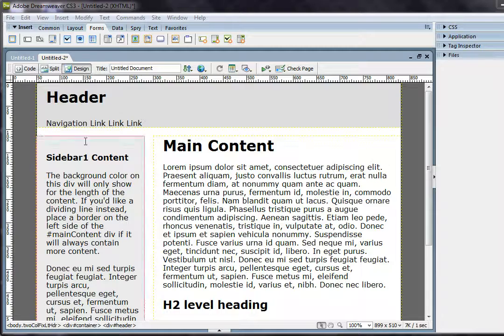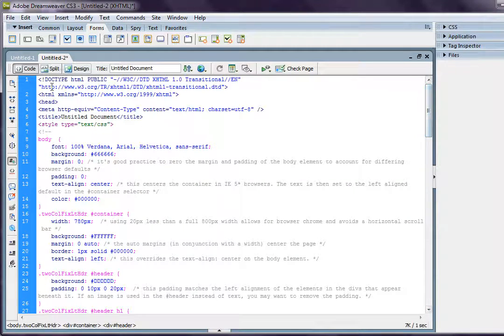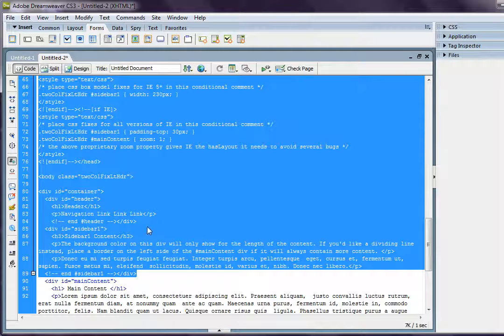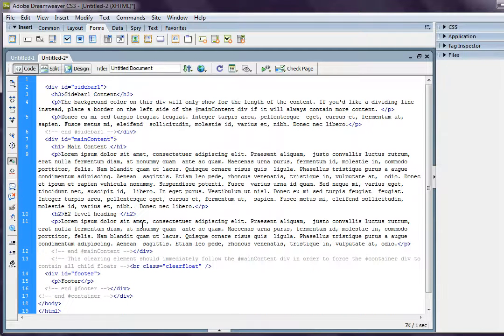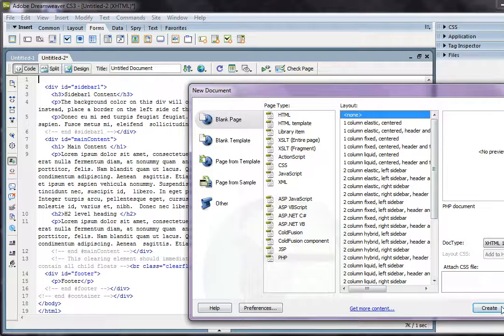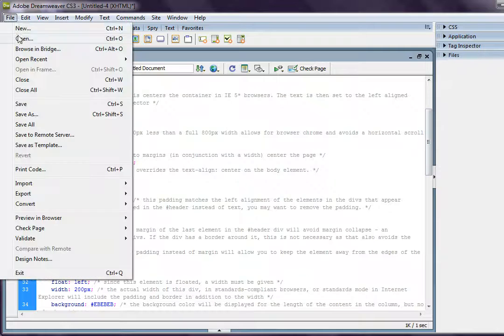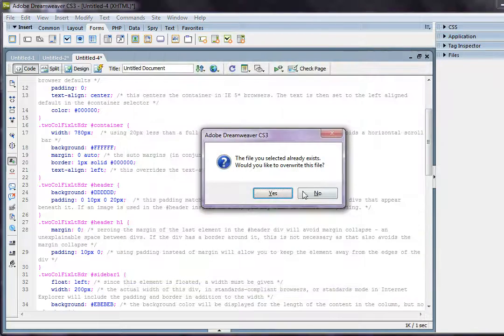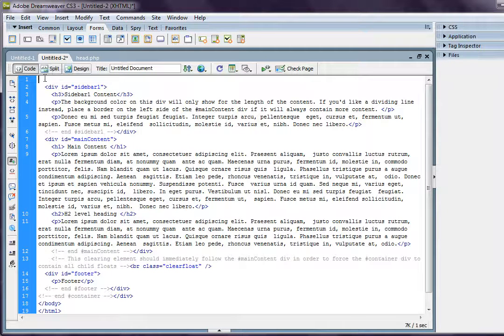PHP Basics: Templating Site with Simple php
If you know how to code in HTML or know Dreamweaver or other website builder and are looking for a simple introduction into PHP, this is a great place to start. I show you how to transition from using HTML to the most simple but very useful PHP code to make repetitive elements on a website in separate files so your files are shorter and more manageable, and making changes to the header of all pages can be done more quickly.

After you have these files created, you can upload them to your web host to test them.  Just make sure your web host supports PHP before going down this path (many do).

Now you are off to making more manageable sites without needing a CMS.